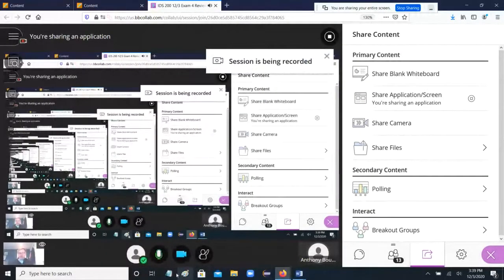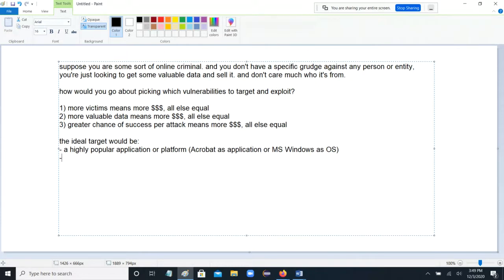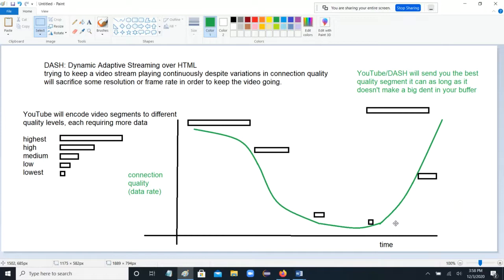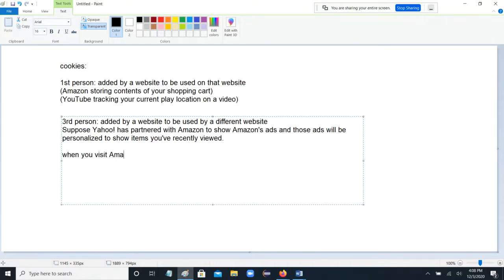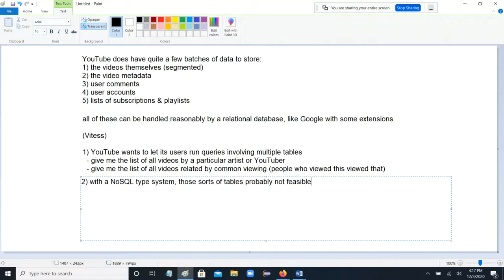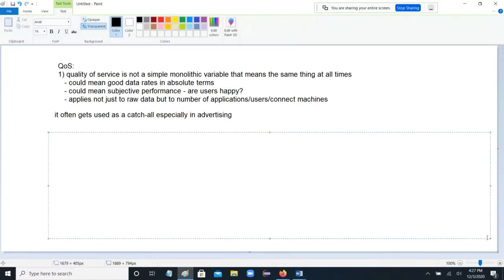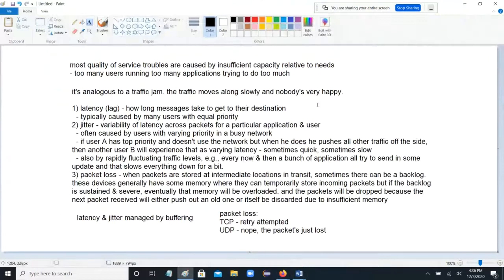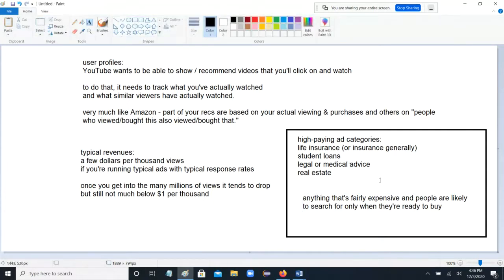IDS 200 Fall 2020 Exam 4 Review